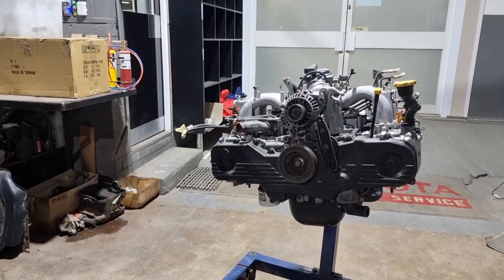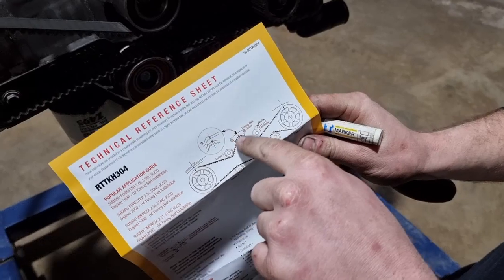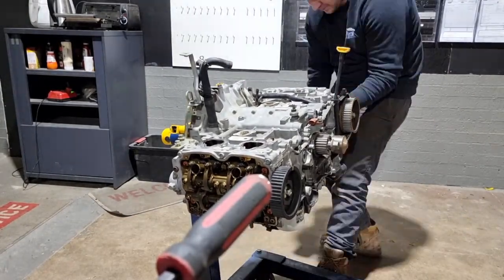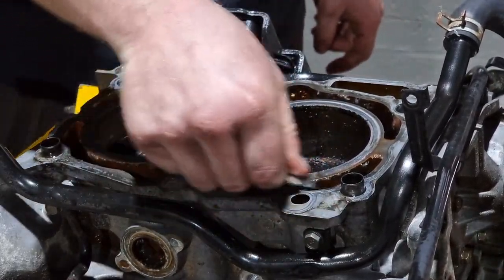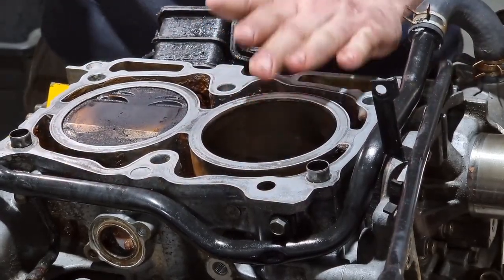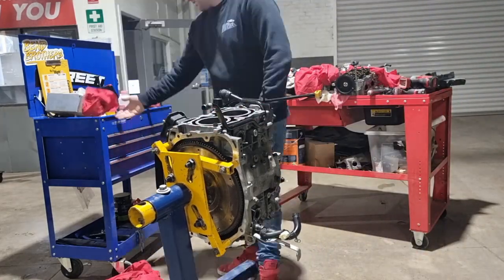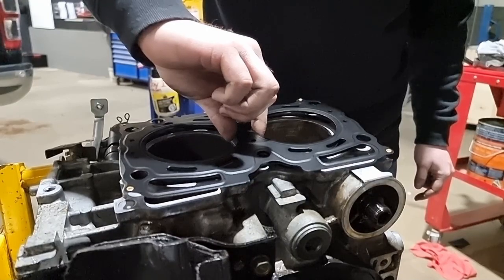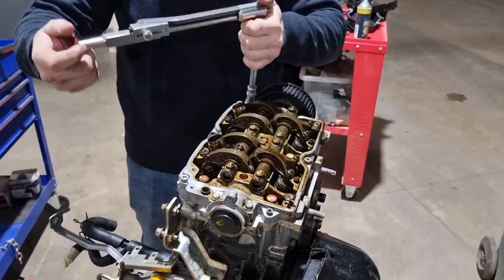How To Make an EJ Reliable | EJ20 Swap Brumby Series | Part Two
Making an EJ Reliable | EJ20 Swap Brumby Series | Part Two

Watch the second part of our journey to engine swap a Subaru Brumby with an EJ20 engine out of a Subaru Forester.

Gasket Kit Used

Special thank you Subarino Auto Electrics for their help with the conversion and loom.
Another thank you to Superlativo, for sponsoring the video - Find them on Instagram @superlativo_au

Music credit -